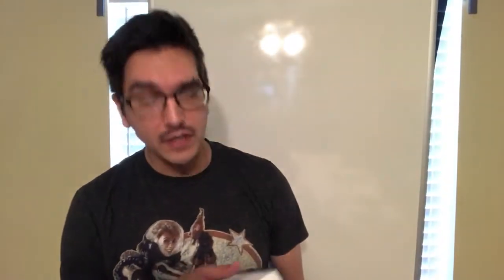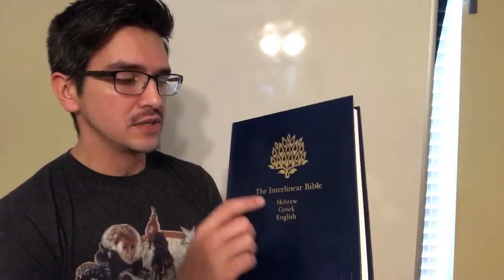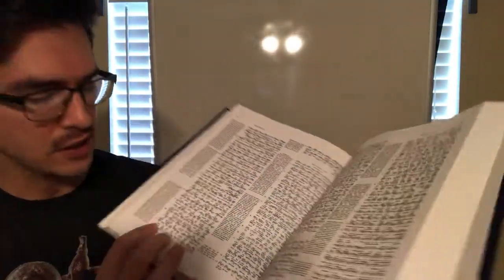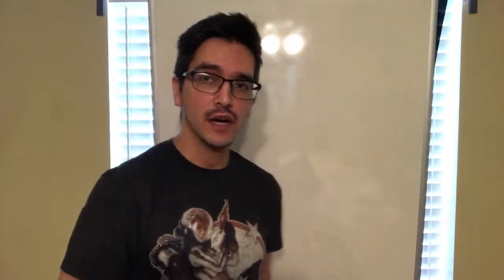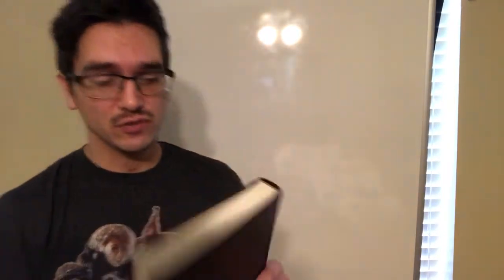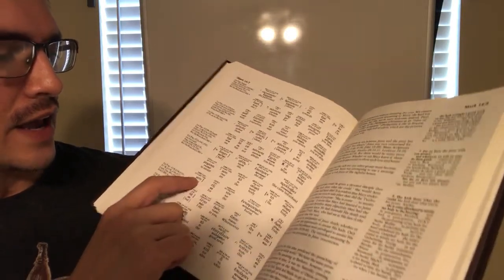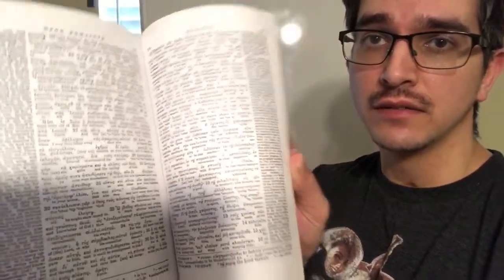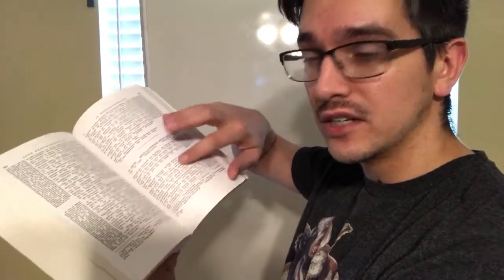Essential Bible Study Books